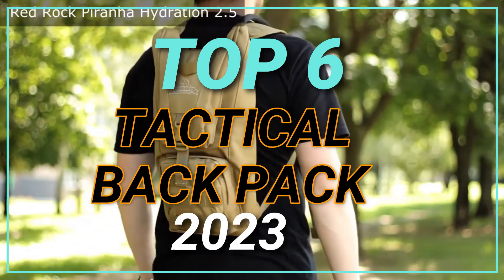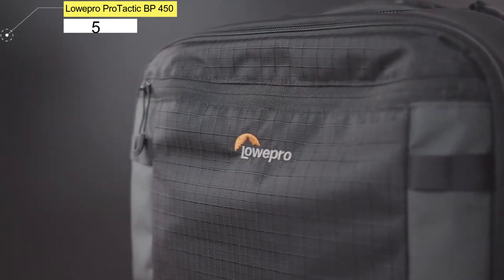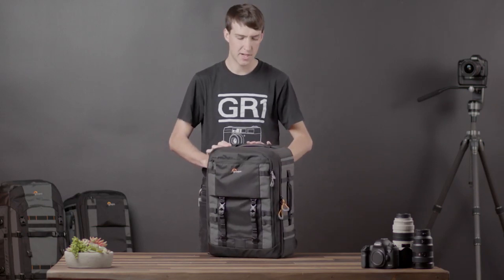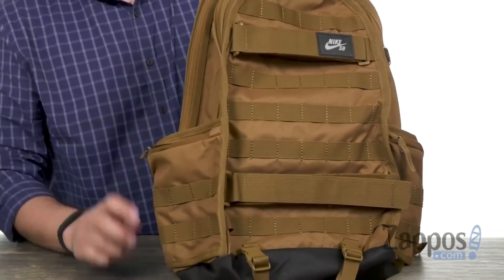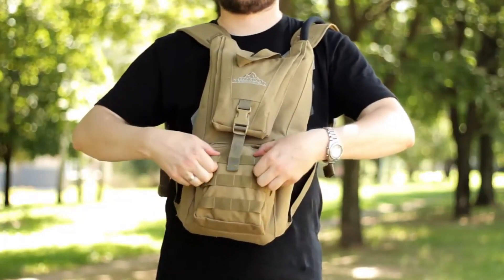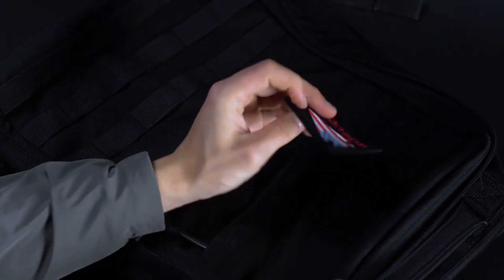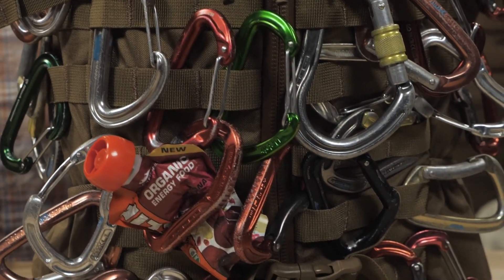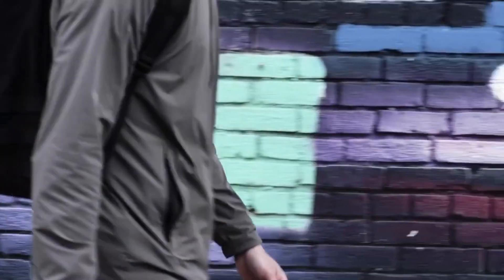Top 6 Best Tactical Backpack in 2023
➜ Links to the 6 Best Tactical Backpack 2023 we listed in this video:

►Links►

➜ 6- CONDOR 3 DAY ASSAULTPACK
➜ 5- LOWEPRO PROTACTIC BP 450
➜ 4- NIKE SB PRM BACKPACK 26L
➜ 3- RED ROCK LARGE ASSAULT
➜ 2- GORUCK GR1
➜ 1- MYSTERY RANC 2 DAY ASSAULT PACK